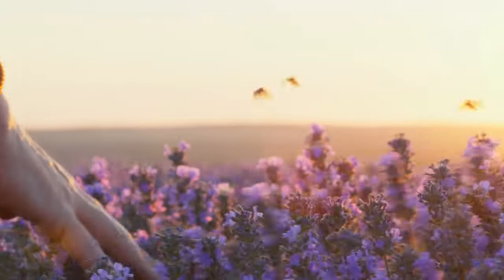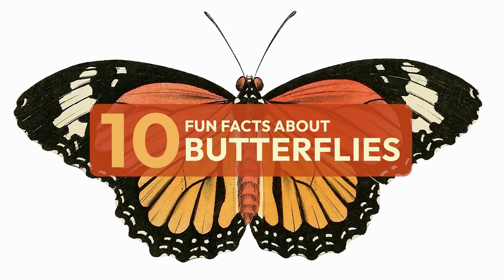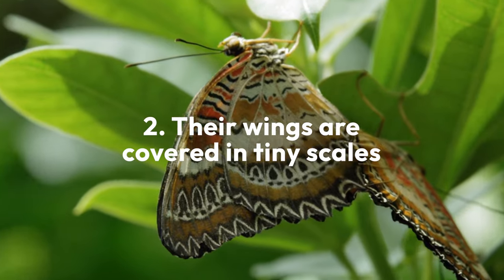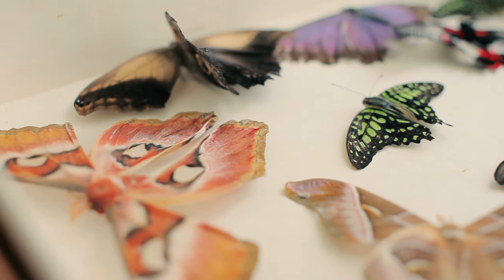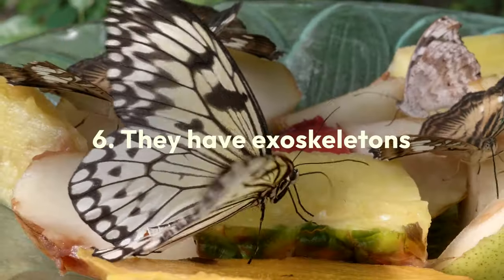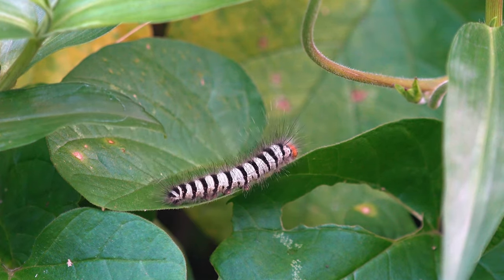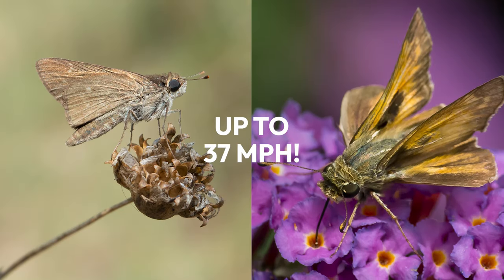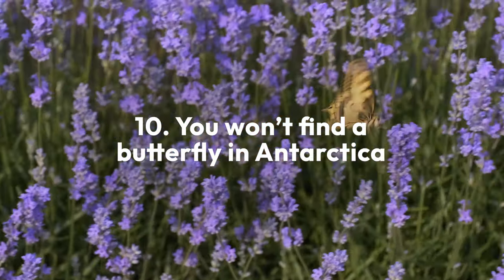10 Enchanting Butterfly Facts Revealed!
Discover astonishing butterfly facts and delight in learning about the superlatives of butterflies, from the largest to the smallest to the fastest. Whether you're a nature enthusiast, an avid butterfly lover, or simply someone looking to expand their knowledge, this video is sure to leave you spellbound.

Don't miss out on future uploads where we uncover the secrets and hidden beauty of various flora and fauna, aiming to instill a deeper appreciation for the enchanting world we live in.

Digital Editorial Director: Brian Wolly
Supervising Producer & Scriptwriter: Michelle Mehrtens
Video Editor: Sierra Theobald